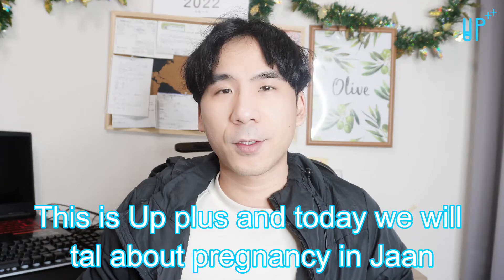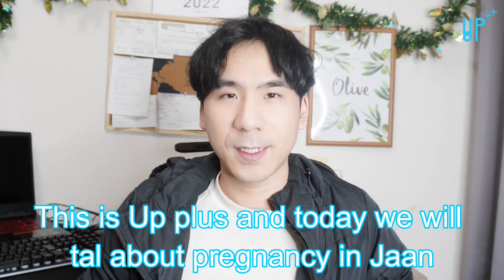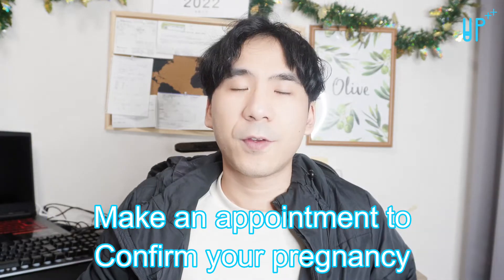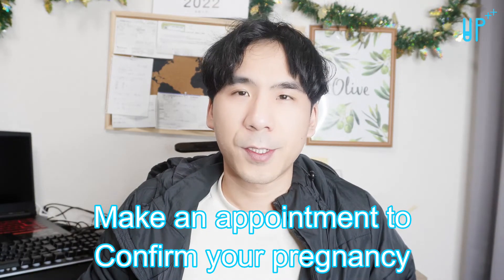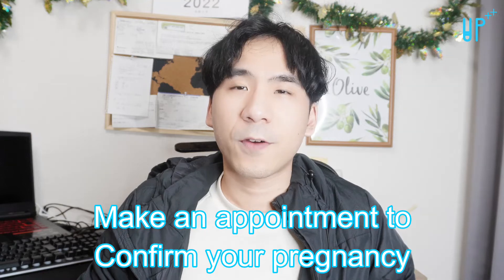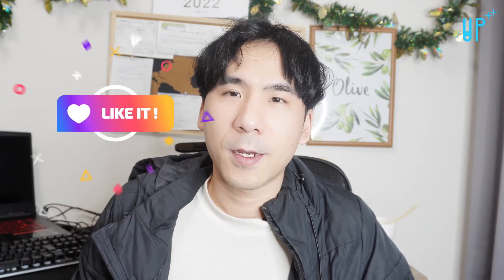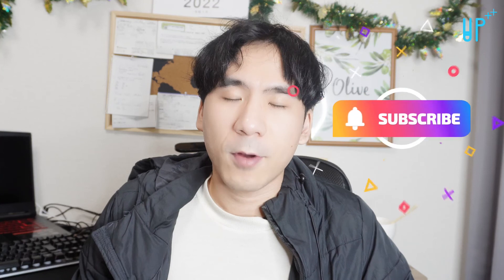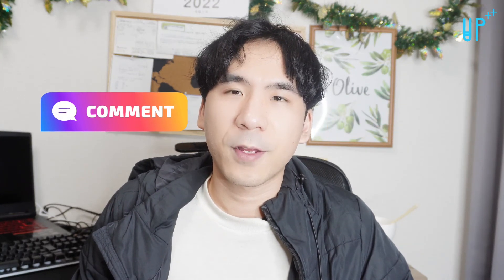Pregnancy in Japan? What to do?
Up Plus is a foreigner friendly Japanese media. We specialize in job hunting and career advising for those who seek to advance their career in Japan. Talk to us about anything!